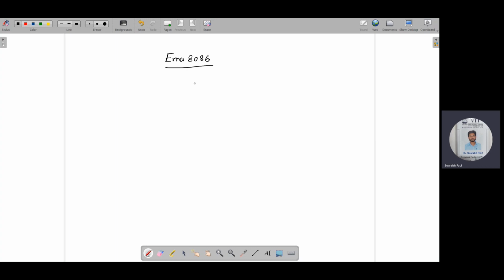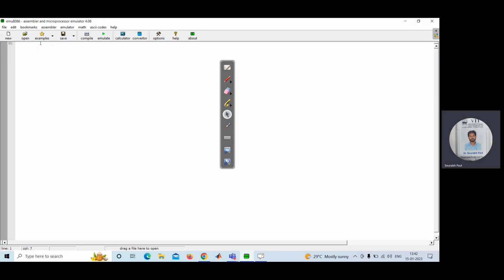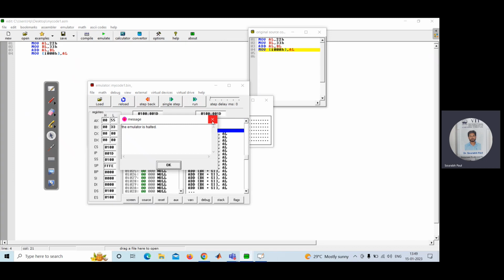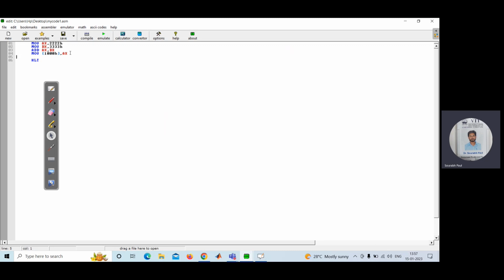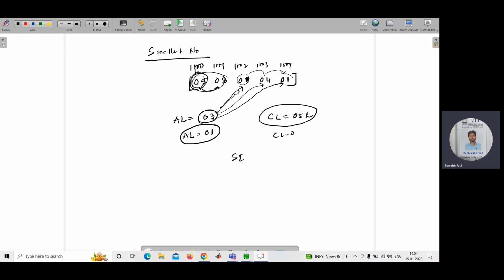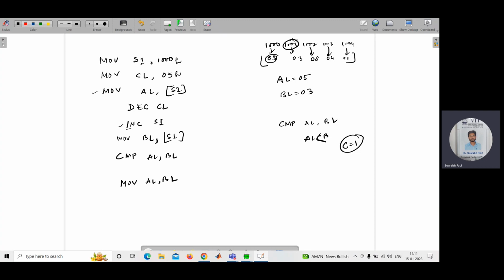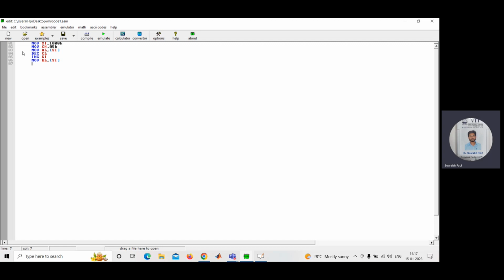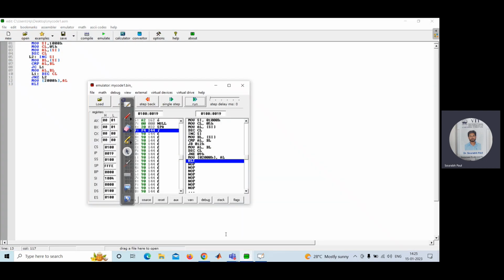Introduction to EMU8086 | EMU8086 programming tutorial I EMU8086 Installation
Introduction to EMU8086,
EMU8086
Assembly language programming (ALP),
Install EMU8086,
How to download EMU8086,
EMU8086 Installation,
EMU8086 programming tutorial,